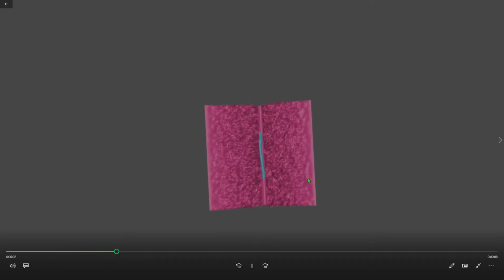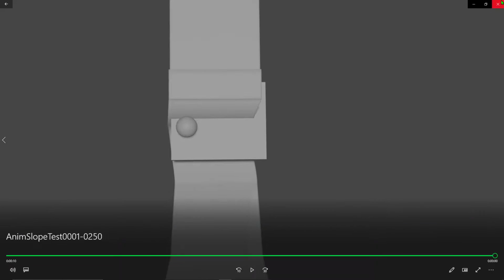what i like to do in my free time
Really just a filler video, but the real one is coming soon...